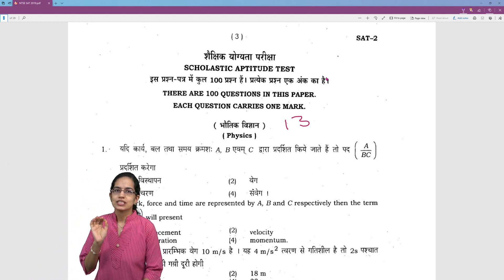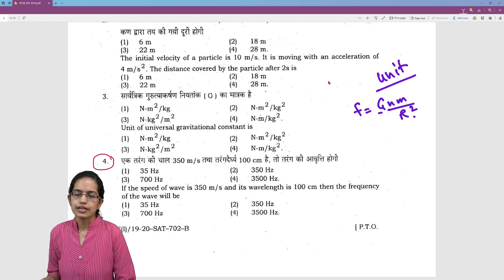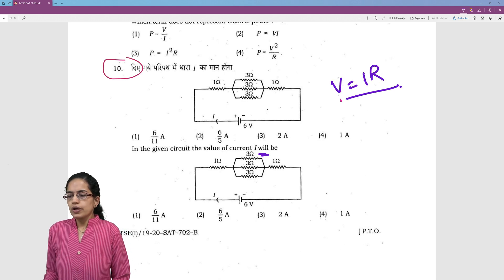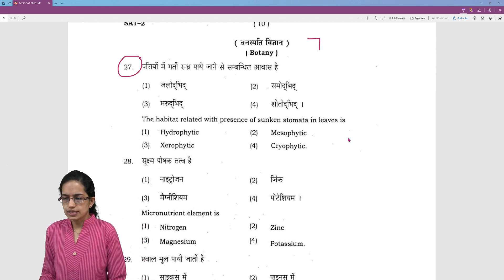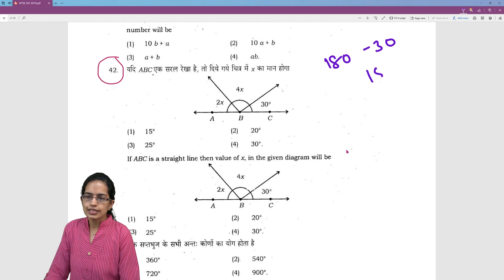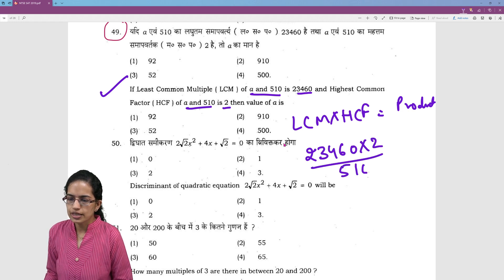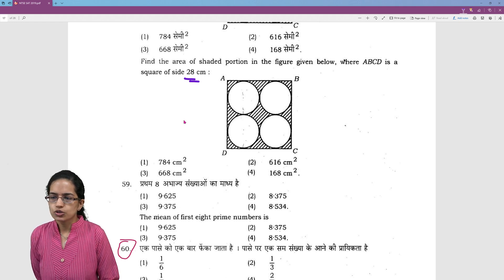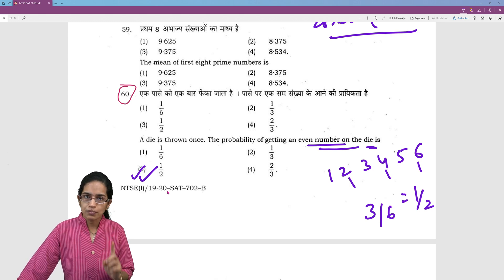NTSE SAT 2020: 10 Types of Questions Asked Based on NTSE 2019 Stage 1 Science & Mathematics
Dr. Manishika Jain NTSE scholar explains NTSE SAT 2020: 10 Types of Questions Asked Based on NTSE 2019 Stage 1 Science & Mathematics

Chapters:
0:00 NTSE SAT 2020 Questions
0:10 Questions from History
0:25 Mudra Raksha
0:35 Jantar Mantar
0:47 Who Discovered What
1:02 Matching Questions
1:12 State History and State Geography
1:24 Temples of Modern India
1:36 Hydroelectric Power Projects
1:56 Census Details
2:10 Rivers Falling in Arabian Sea
2:21 East and West Flowing Rivers
2:39 Political Science
2:51 Money Bill
3:02 High Court and Article 215
3:17 Panchayati Raj System
3:29 Forming of the Constitution
3:41 Economics
3:55 White, Green and Yellow Revolutions
4:04 Institutional Source of Credit
4:19 Commercialised Banks and Institutionalised Sectors
4:30 Inflation and Sources of Credit
5:04 Social Studies
5:41 Mental Ability Questions